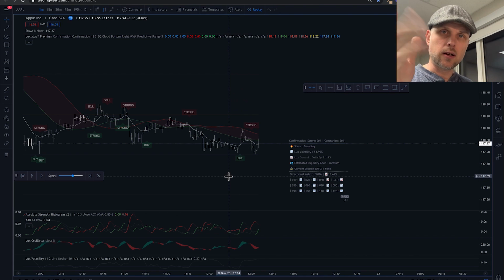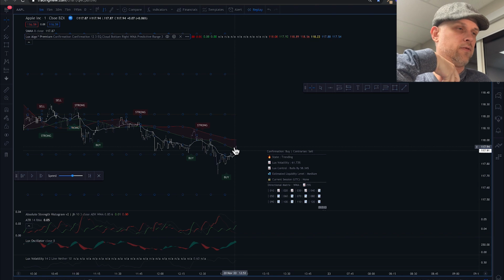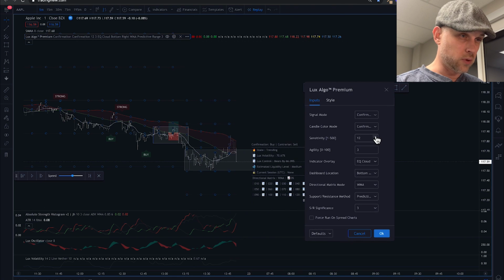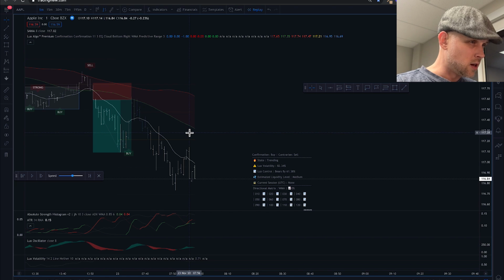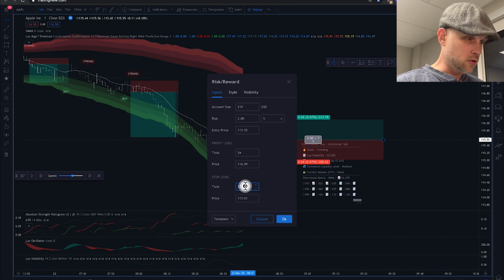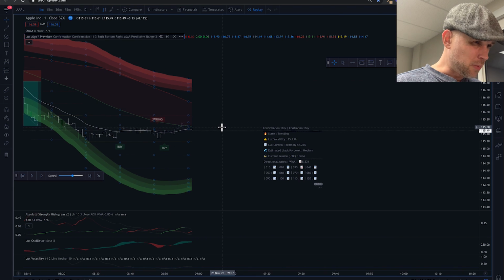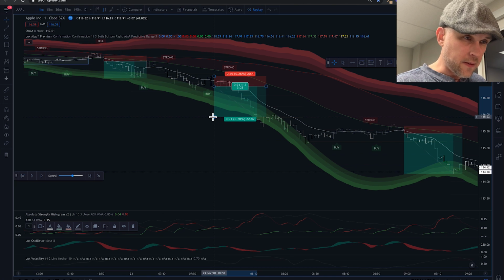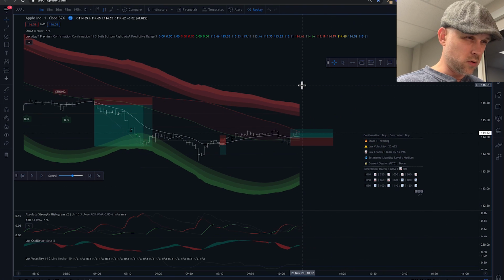Trading AAPL like a Titan with Lux Algo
AAPL was requested.
Backtest complete!